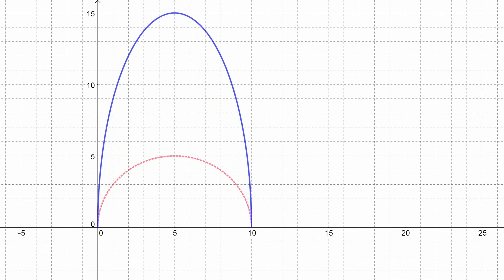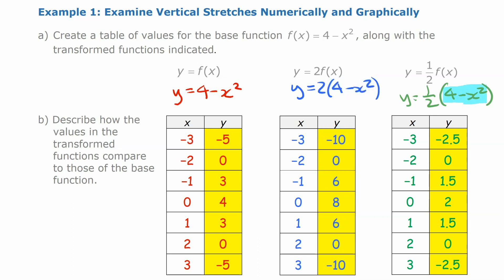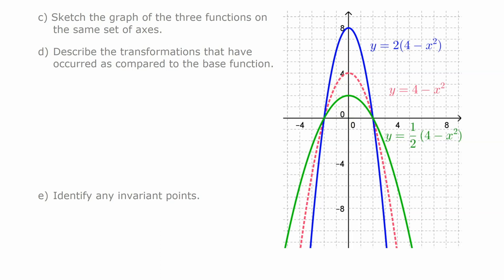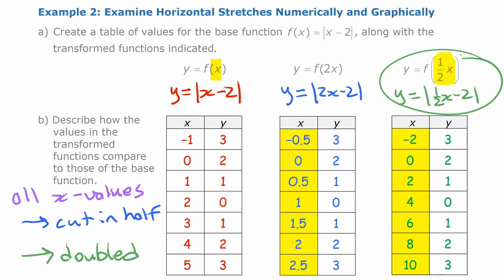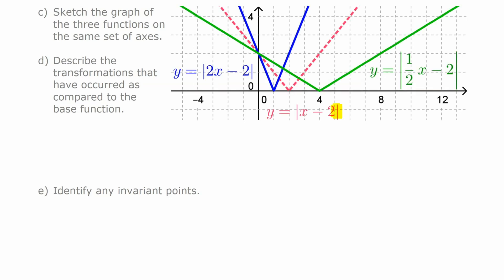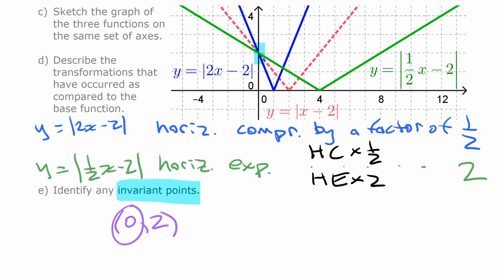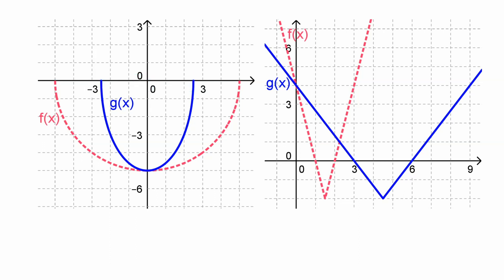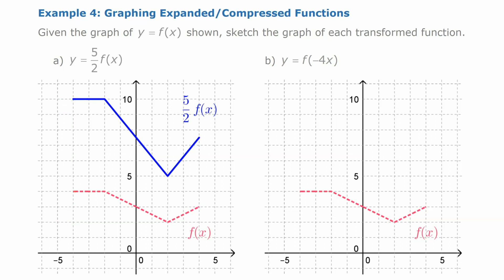Horizontal & Vertical Expansions/Compressions (aka Stretches) of Functions • [1.2b] PRE-CALCULUS 12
Learn about horizontal and vertical expansions and compressions (aka 'stretches') and how they occur in the graphs of functions when x is replaced with bx or y with ay in the equations of functions. Concepts are addressed three ways: graphically, numerically, and algebraically, ie. with graphs, points and tables, and equations.

Corresponds to chapter 1, section 1.2 in McGraw-Hill's Pre-Calculus 12, but also fits with the Function Transformations unit from almost any other Pre-Calculus course or textbook.

00:00 Introduction
00:22 Expansions & Compressions of a Function Visually
02:09 Example 1a: Examine Vertical Stretches Numerically
05:55 Example 1b: Examine Vertical Stretches Graphically
08:41 Example 2a: Examine Horizontal Stretches Numerically
12:19 Example 1b: Examine Horizontal Stretches Graphically
16:17 Example 3: Determining the Equation of Expanded/Compressed Graphs
21:04 Example 4: Graphing Expanded/Compressed Functions
27:11 Example 5: Write the Equation of Expanded/Compressed Functions
30:04 SUMMARY of Horizontal & Vertical Expansions/Compressions (Stretches)
33:43 Wrap Up and End Screen